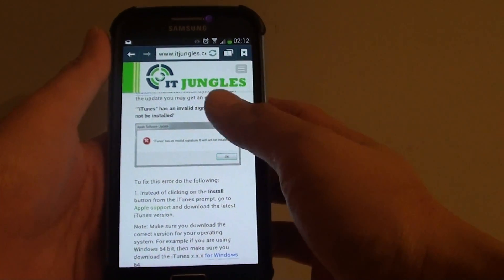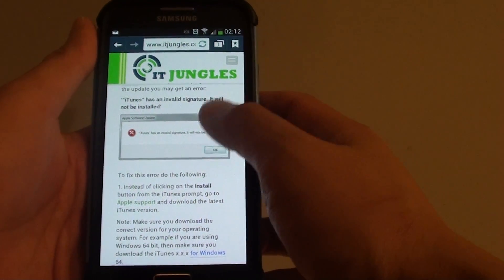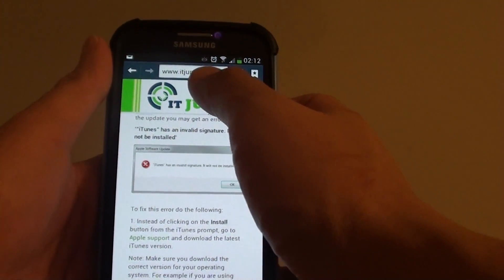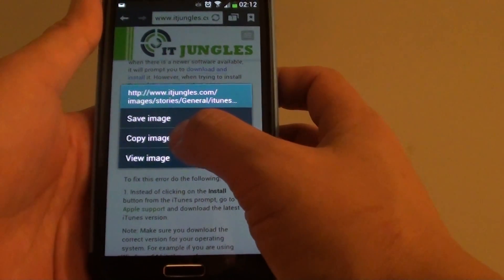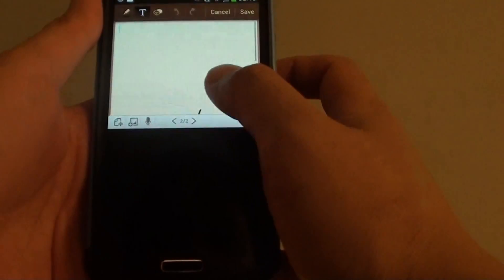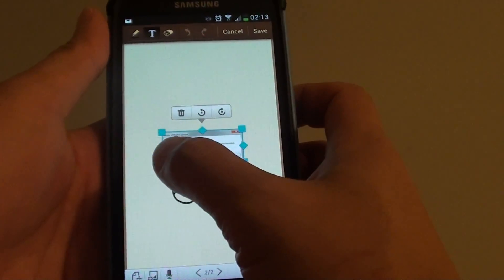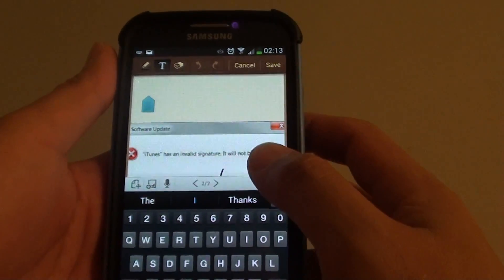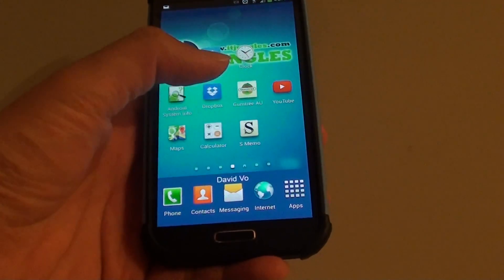Samsung Galaxy S4: How to Copy and Paste Image from a Webpage to Another App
Learn how you can copy and paste an image from a webpage to another app on the Samsung Galaxy S4.